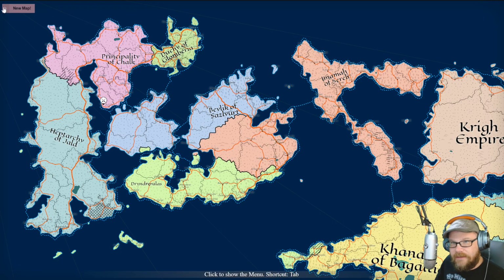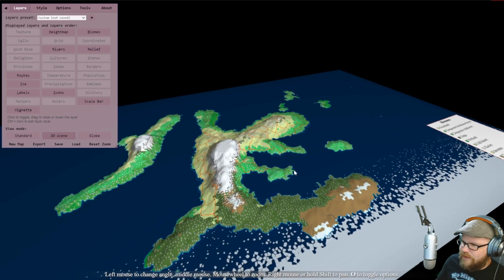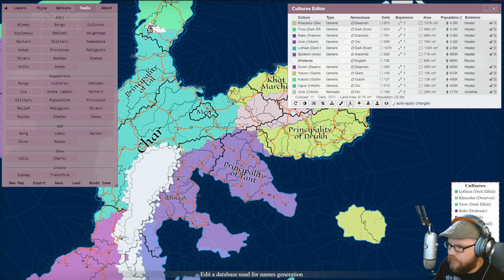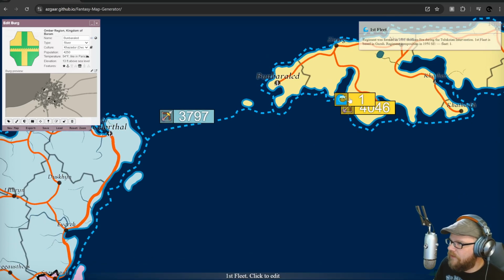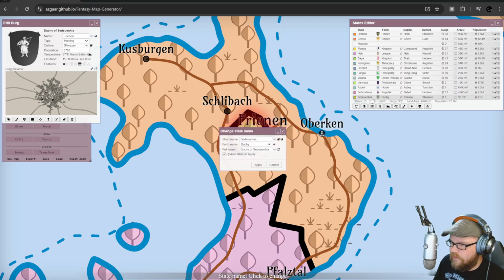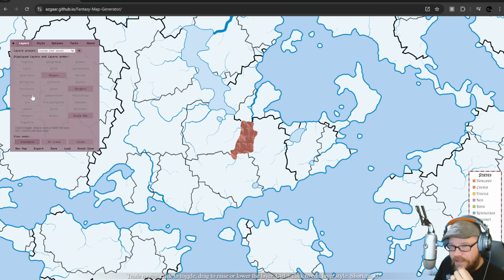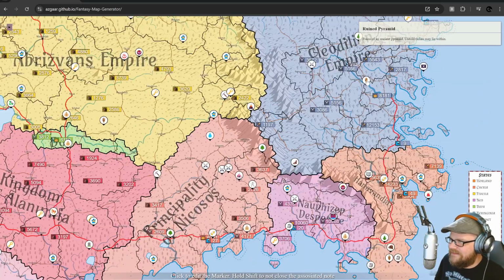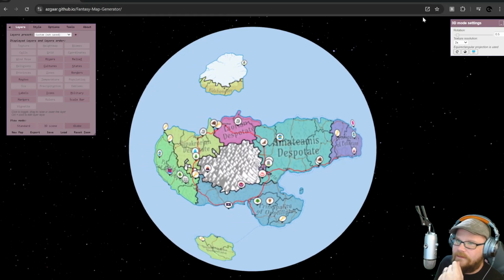Azgaar's Fantasy Map Generator - (Free Incredible Worldbuilding)